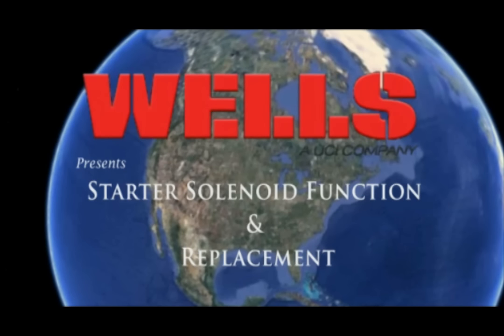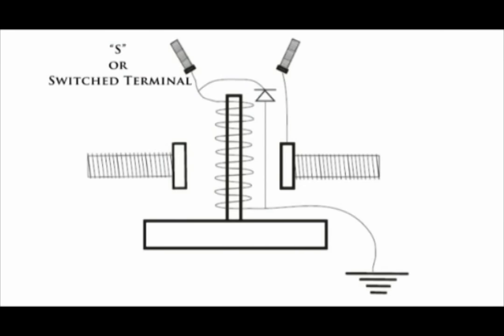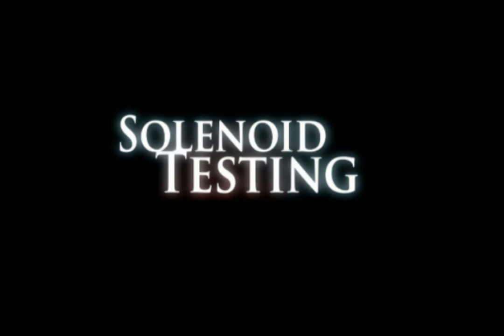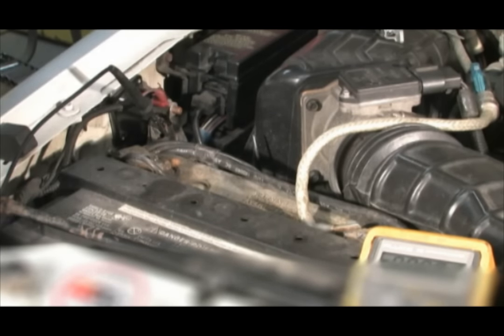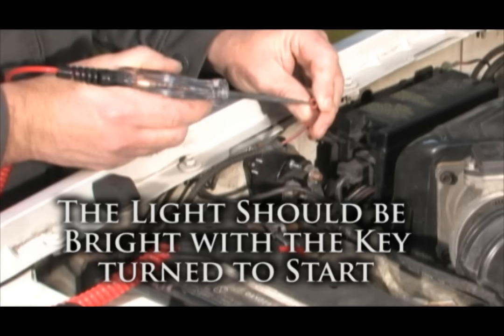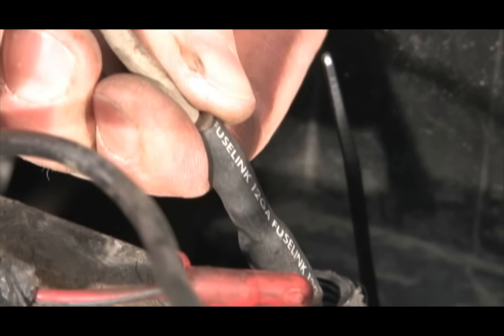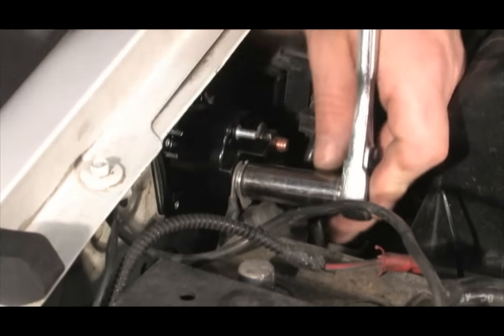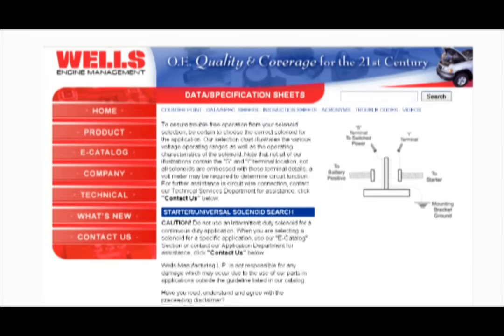Solenoid Testing, Function and Replacement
This video demonstrates how a typical starter solenoid functions, focusing on the Ford design. It takes you step by step through the testing and replacement procedures.